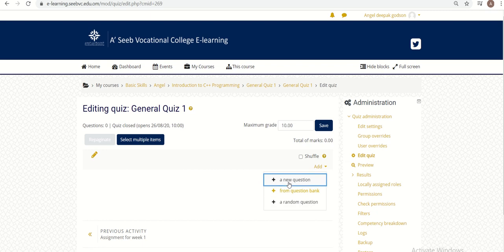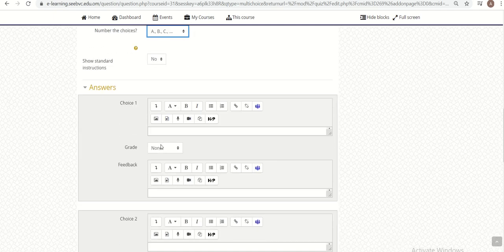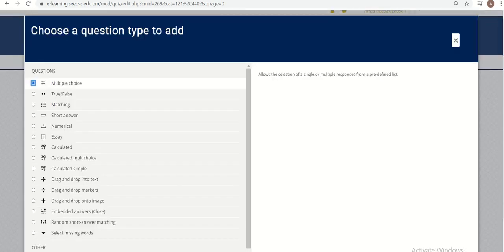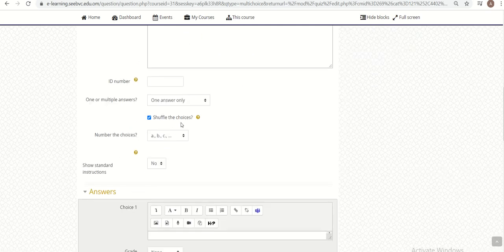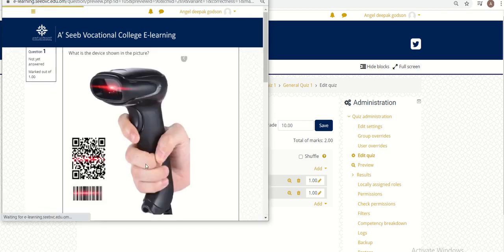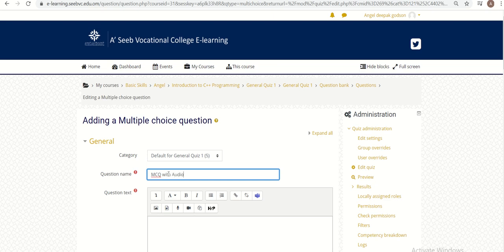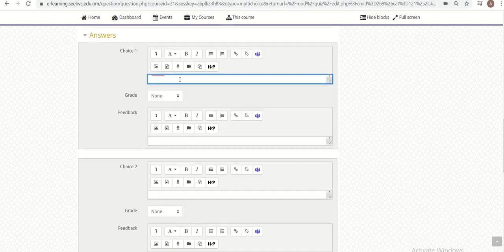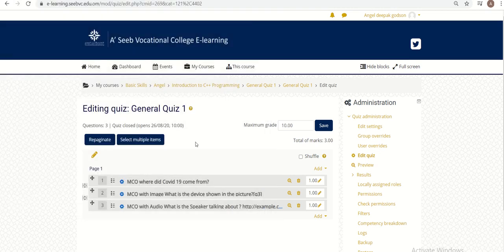Creating Multiple Choice Questions on Moodle for Beginners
This will help to  Beginners to create questions using Moodle